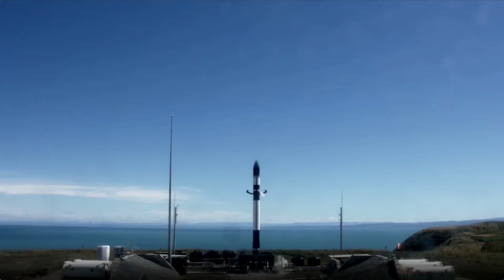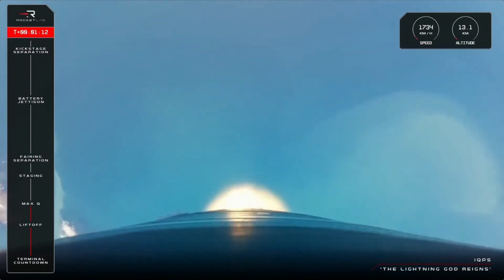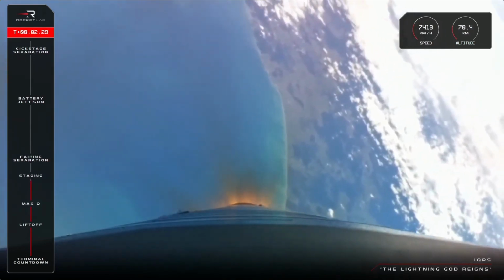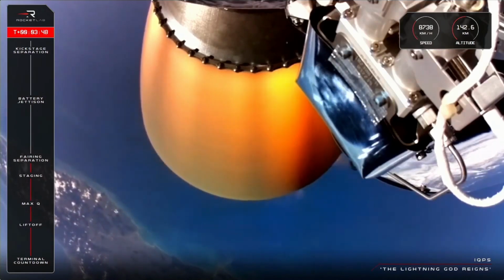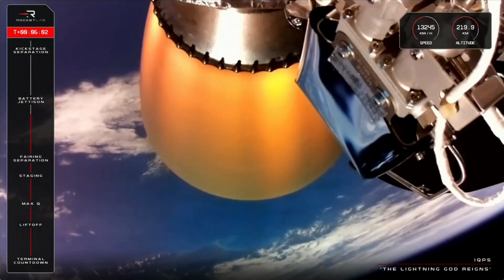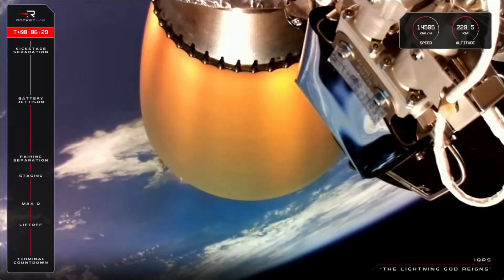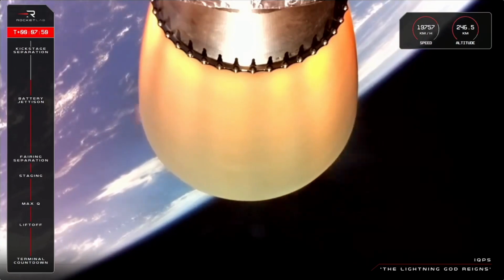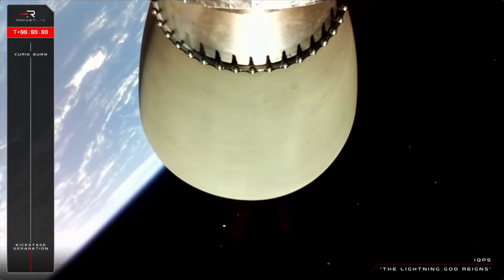Launch initiated! Rocket Lab Launches QPS-SAR-9 Radar Imaging Satellite from New Zealand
A Rocket Lab Electron rocket successfully launched the QPS-SAR-9 satellite for Japan-based Earth-imaging company iQPS. The mission lifted off from Rocket Lab’s New Zealand launch site on March 14, 2025, at 8 p.m. EDT (0000 GMT on March 15, 1 p.m. local New Zealand time). This latest addition to the QPS-SAR constellation will enhance high-resolution radar imaging capabilities for Earth observation.

Streamlined summary of the launch:
0:03 Countdown and liftoff of Electron from Launch Complex 1.
1:26 Max Q reached (maximum aerodynamic pressure).
2:48 Main engine cutoff (MECO), stage separation, and second stage ignition confirmed.
3:42 Fairing jettison confirmed, exposing the payload to space.
6:46 Battery hot swap successful (ejecting depleted batteries and switching to fresh ones).
9:15 Second engine cutoff (SECO) confirmed.
9:22 Successful stage separation and nominal orbit insertion.